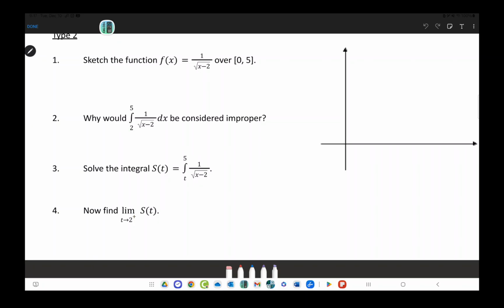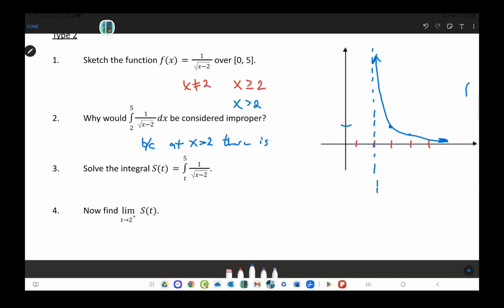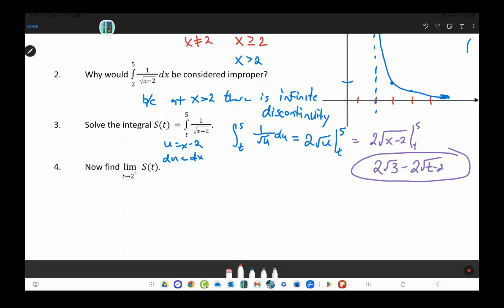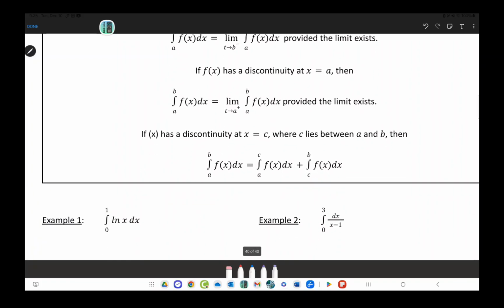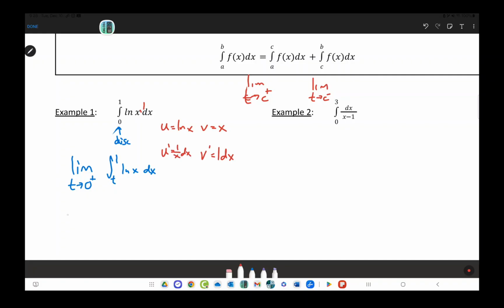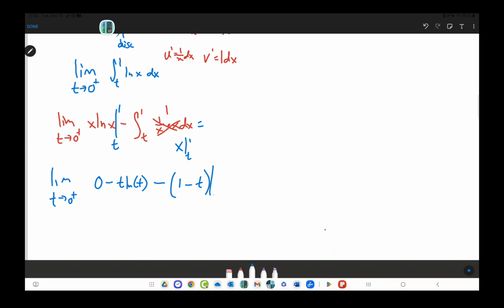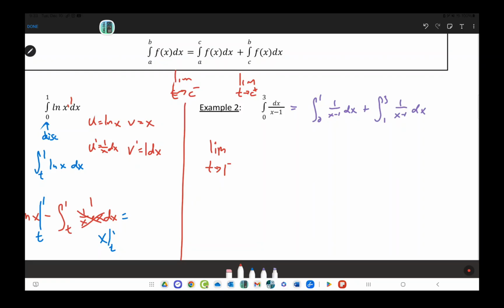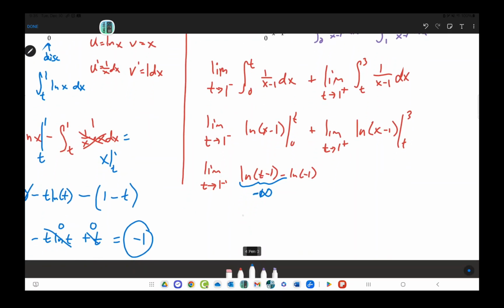BC - Improper Integrals (Type 2)